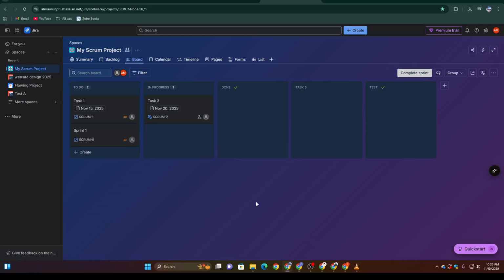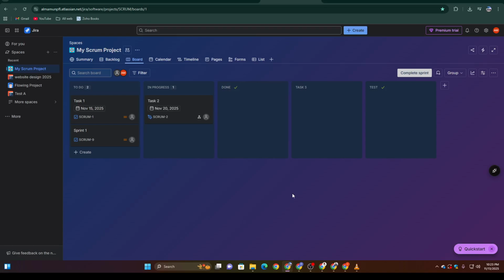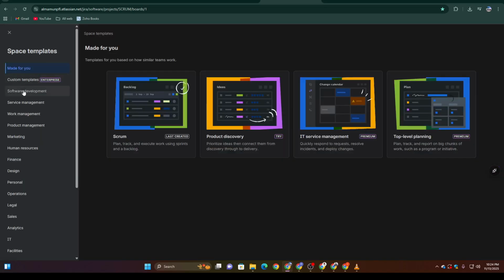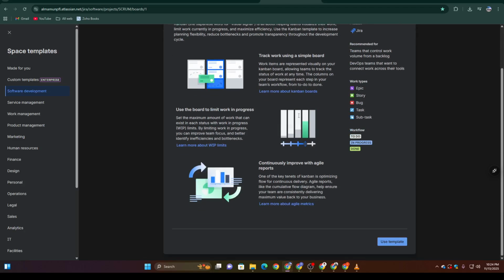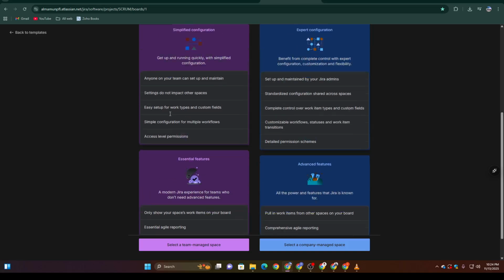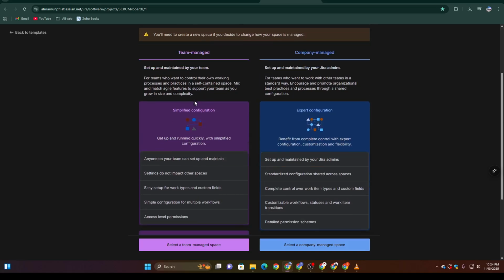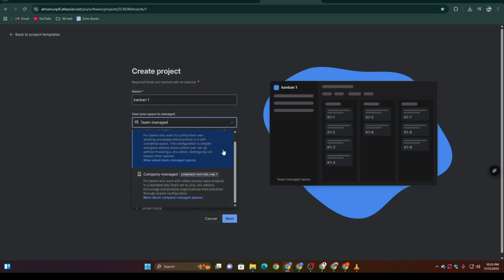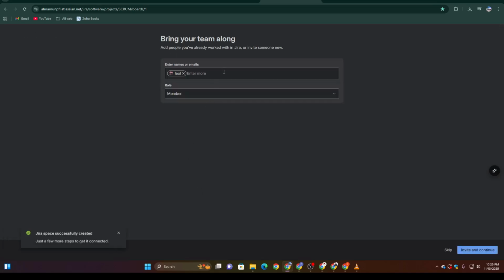How to Create Jira Kanban Board - 2025 (NEW METHOD)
How to Create Jira Kanban Board
In this video, you will learn how to create a Jira Kanban board step by step. We’ll cover creating projects, setting up columns, adding tasks, and customizing your workflow. If you want to manage tasks efficiently in Jira, this tutorial will help you get started quickly and organize your team’s work effectively.